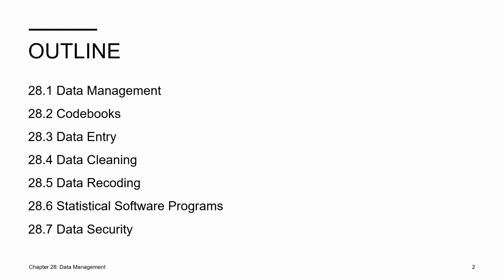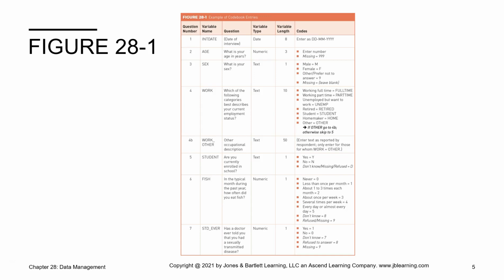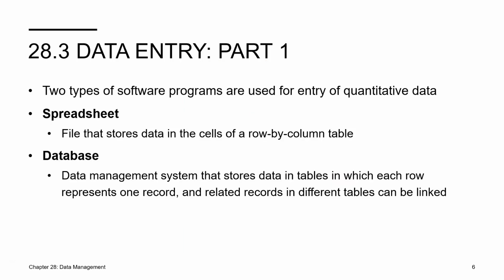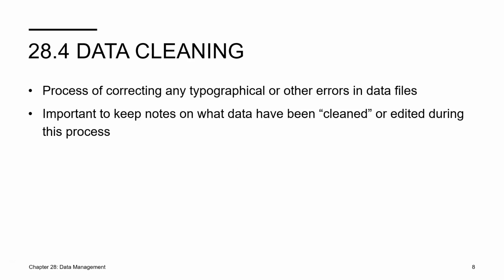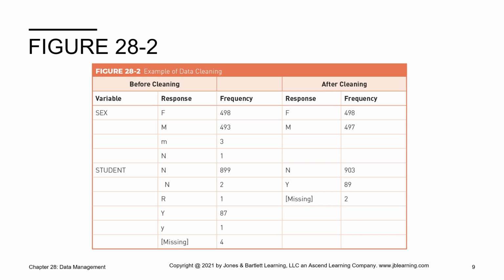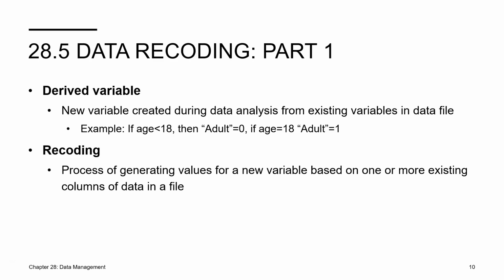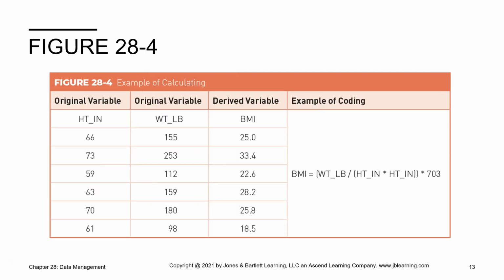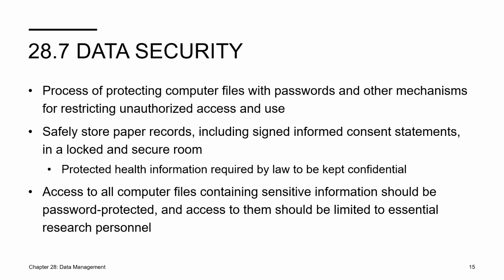Chapter 28 Data Management Jacobsen 3rd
This presentation covers Chapter 28 on data management in the third edition of Katherine Jacobsen's textbook, "Introduction to Health Research Methods: A Practical Guide."